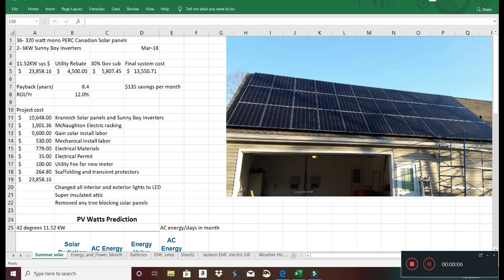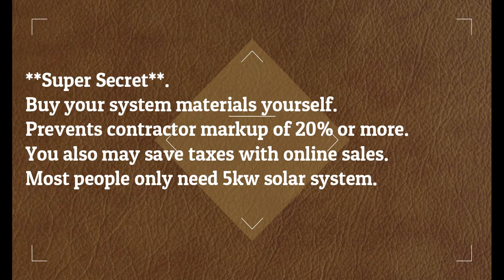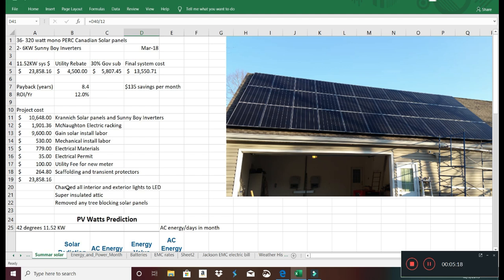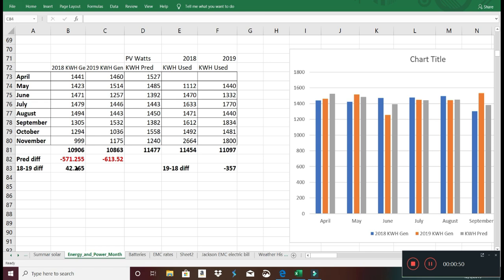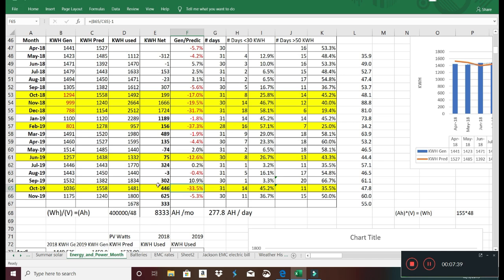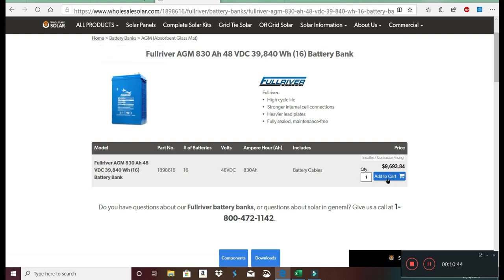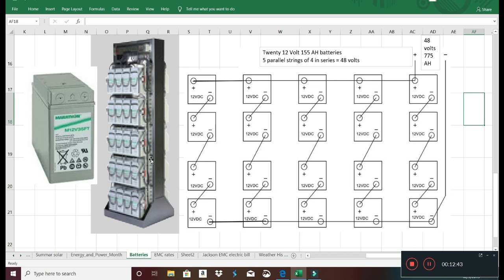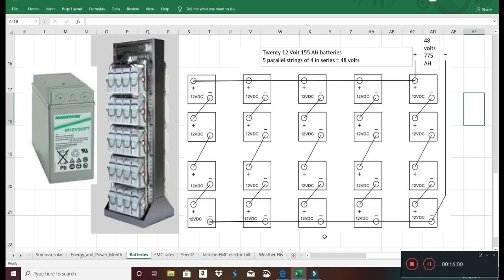12-9-19 My Current Solar Photovoltaic System and Repurpose Solar Battery System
36- 320 watt mono PERC Canadian Solar panels
2- 6KW Sunny Boy Inverters
20 Marathon 12 volt 155 AH AGM batteries
Gain solar Installer

Keep comments tasteful and respectful or they will be deleted and you may be blocked.

Amazing $235 contributions for October averaging $33/person
John Hebery, Susan Black, Barbara Adams, David Ka Wai Lee, Neal Bevilacqua, Tom McCullough, Greg Steinberg, Albert Janetsky Iii,  Jennifer Bejcek,  Texas Caregiver Support Services,

The views and opinions expressed in this video are those of dobson777a, unless expressly stated. The video is for general information purposes only and does not constitute either dobson777a providing you with legal, financial, tax, investment, or accounting advice. You should not act or rely on any information contained in the video without first seeking independent professional advice. Care has been taken to ensure that the information in the article is reliable; however, dobson777a does not represent that it is accurate, complete, up-to-date and/or to be taken as an indication of future results and it should not be relied upon as such. dobson777a will not be held responsible for any claim, loss, damage, or inconvenience caused as a result of any information or opinion contained in this video and any action taken as a result of the opinions and information contained in this video is at your own risk.